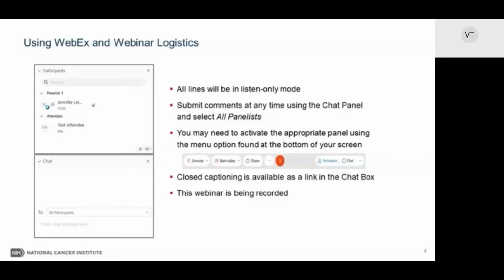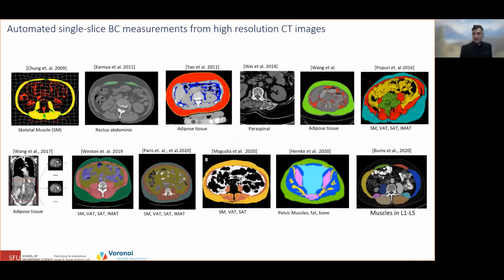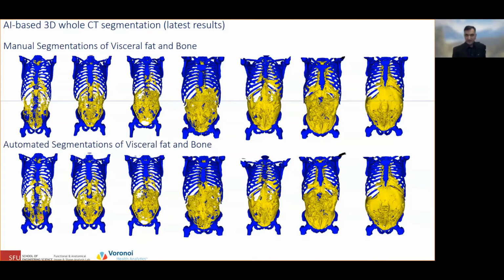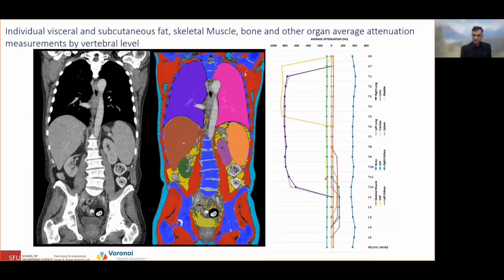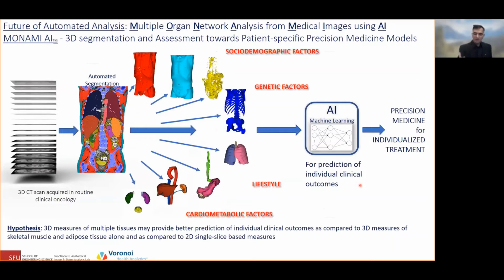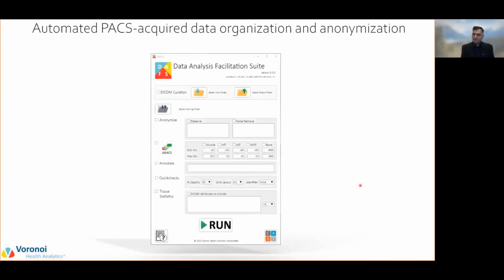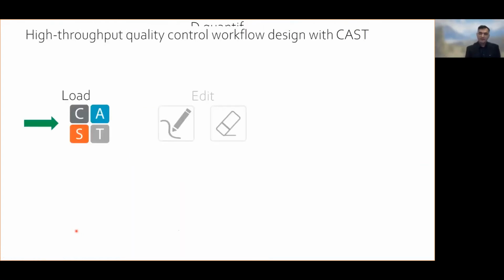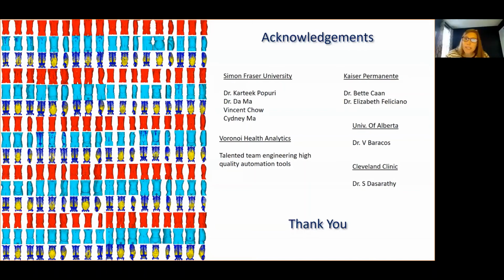Automating Body Composition from Routinely Acquired CT images-towards 3D measurements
In this presentation, which is part of NCI’s Body Composition and Cancer Outcomes Research webinar series, Dr. Mirza Faisal Beg, Ph.D., P.Eng., Professor at the School of Engineering Science, Simon Fraser University, presented recent developments in automating 3D body composition measurements from CT scans and discussed applications for research.